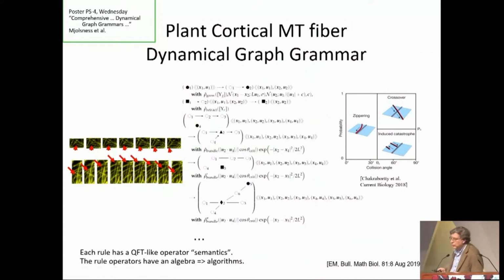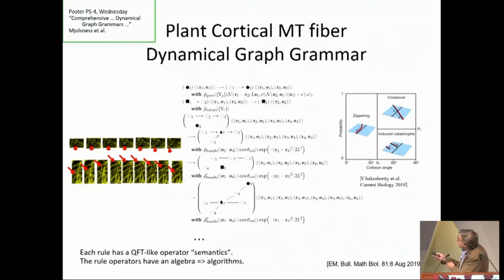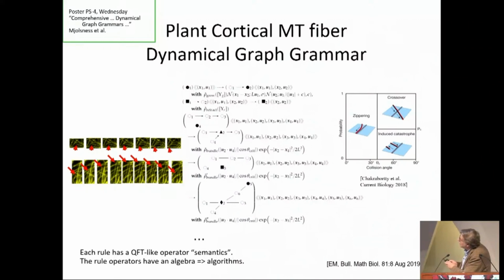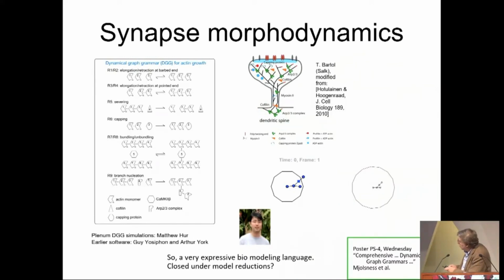DYNAMICAL GRAPH GRAMMARS FOR CYTOSKELETON IN PLANT CELLS AND IN SYNAPSES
Talk by Eric Mjolsness, University of California, Irvine, Irvine, USA of America
at the 23rd HFSP Awardees Meeting (17-19 June 2024, Washington DC, USA)

Abstract
The mathematical frameworks of computational science include modeling spatially continuous fields with partial differential equations, and modeling particles with ordinary or stochastic differential equations together with some provision for particle interaction, for example by way of fields or collision events, among others. When changing from one spatiotemporal scale to another, modelers must often switch frameworks. Starting from stochastic chemical kinetics we have elaborated another and unifying approach. There are many topological systems in biology such as the whole-organism structure of plants, dominated by branching, or neuronal architecture or finer-scale cytoskeleton, that don’t fit naturally into particle or field paradigms. Instead they fit into alternative grammar-like dynamical frameworks similar to Lindenmayer systems but augmented with quantitative dynamics in continuous time. Thus arise Dynamical Graph Grammars (DGGs), that is, grammars that specify models that describe dynamic graphs [1].
In a DGG, each rewrite rule represents a constituent biological process, local in the graph (where a graph is a set of parameter-bearing nodes connected by purely topological edges), together with a graph-local dynamics expressed as structure-changing rewrite rules. Such rules can directly change the number and nature of objects present, and their graph connectivity relationships, and/or the values of their parameters, either in discrete events or continuously in time. Ordinary and stochastic differential equations can be subsumed into particular rules, so DGGs don’t lose generality compared to ODEs. PDEs can be approximated on “stencils” in adaptive grid graphs by DGGs as discussed in reference [1], or by graph limits [2], or accommodated by nodes bearing functions that obey PDEs.
We have developed models for cortical microtubule arrays in plant cells, and actin cytoskeleton in a dendritic spine head, expressed in terms of DGGs. We are building a new simulator for a substantial and much-needed speed improvement for spatially local DGGs, that will enable multiscale modeling using the generality of DGGs to stay within the paradigm at multiple scales. These efforts may help to bring to fruition the promise of dynamical graph grammars in biological modeling.